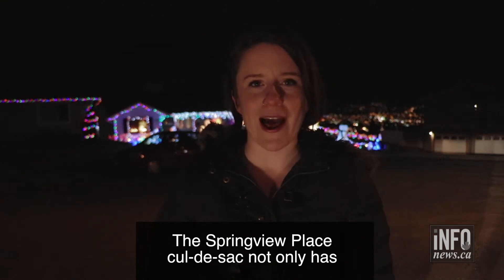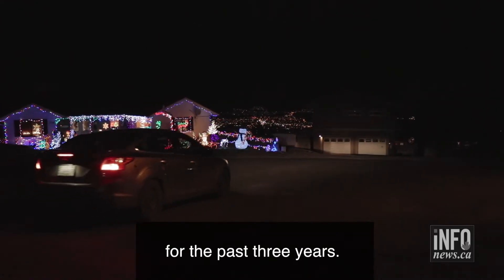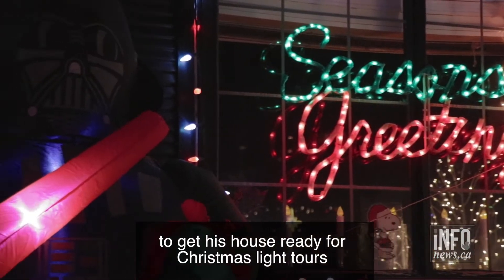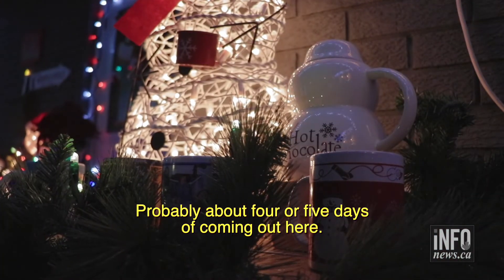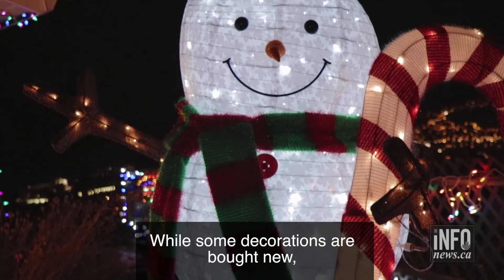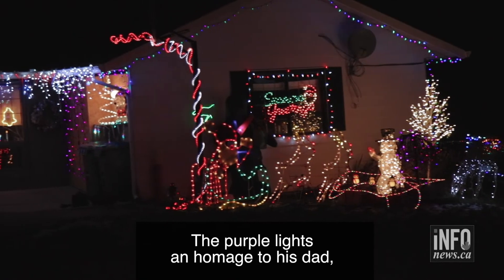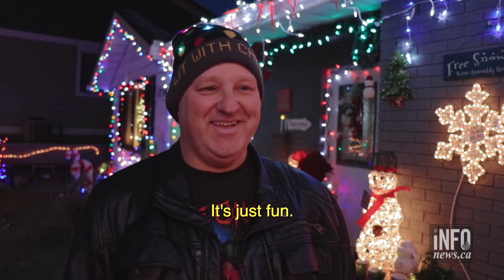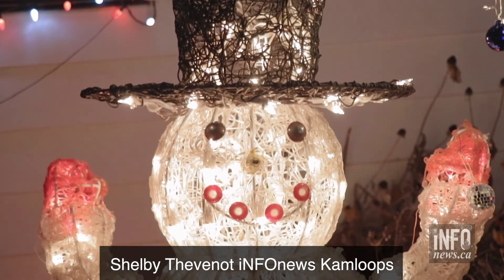Springview Place Christmas Lights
Every year Shane Stringer lights up his house for all to come see on their Christmas Light tour of Kamloops.